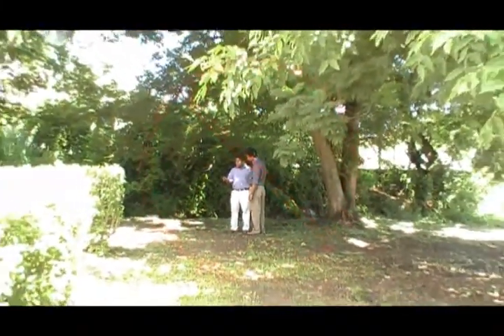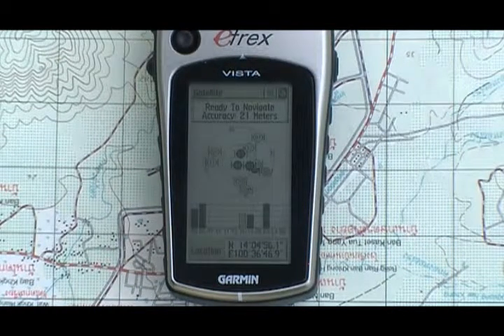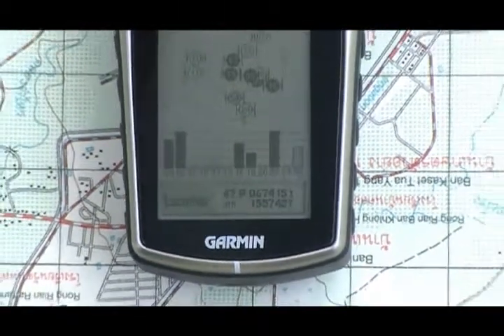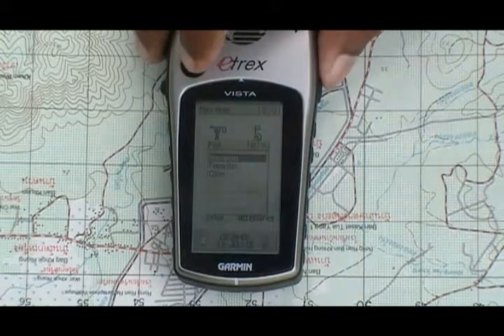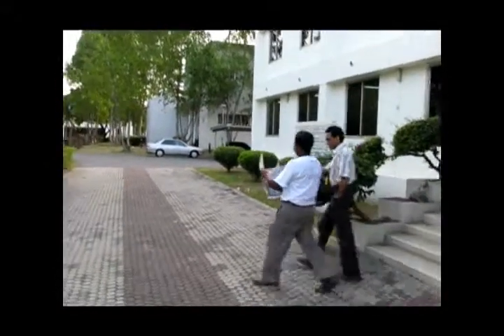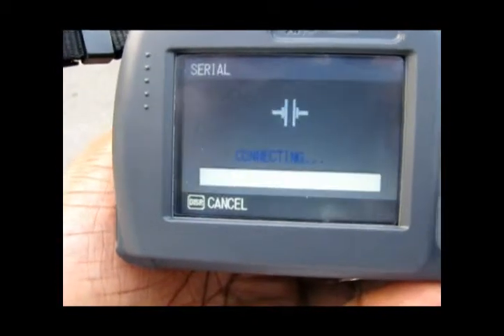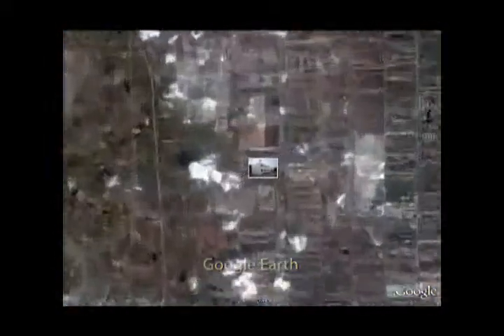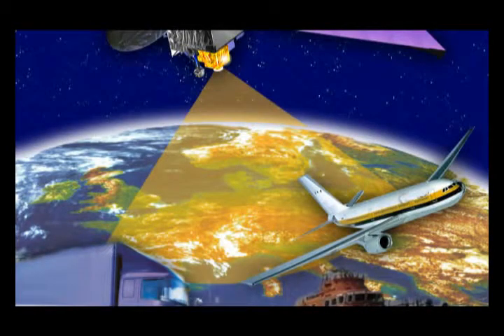Using a GPS - part 2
Created by GeoInformatics Center, Asian institute of Technology